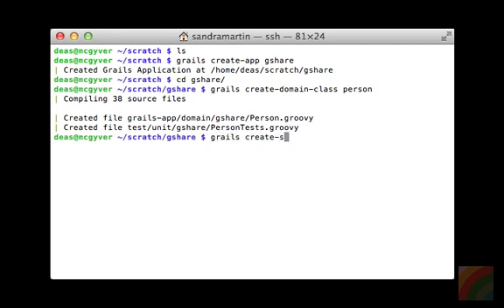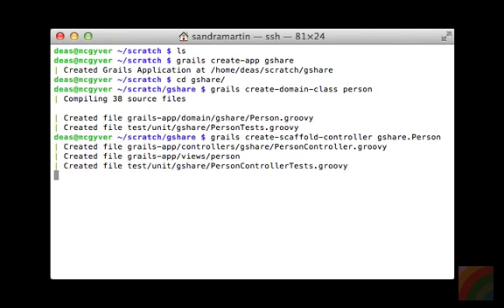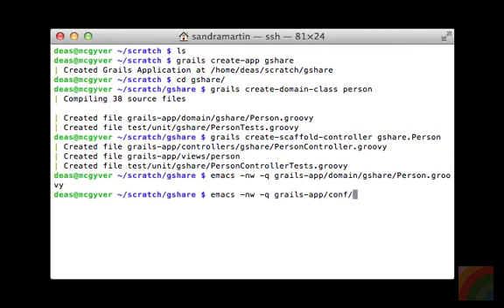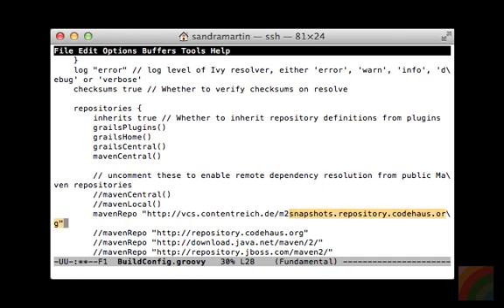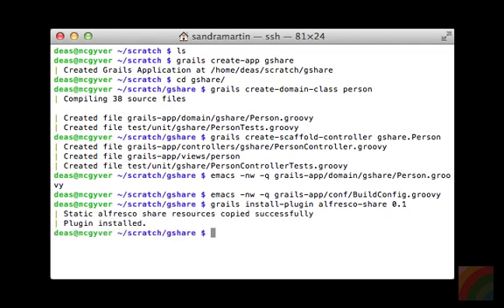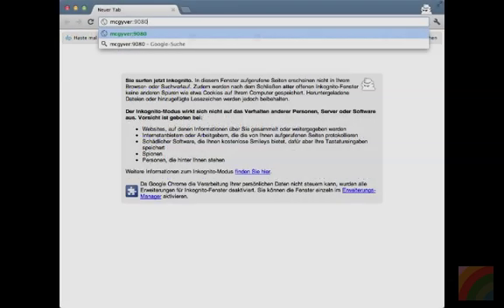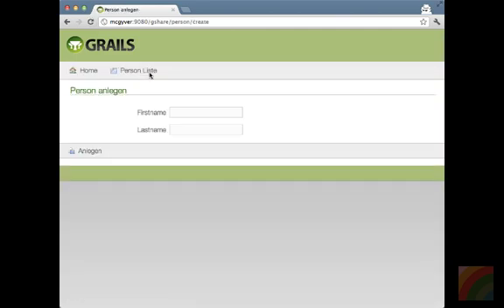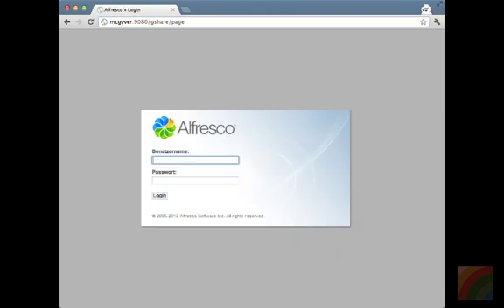Alfresco Share Grails Plugin Demo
This is a small demo showing that Alfresco Share and Grails can be squeezed in one web application.